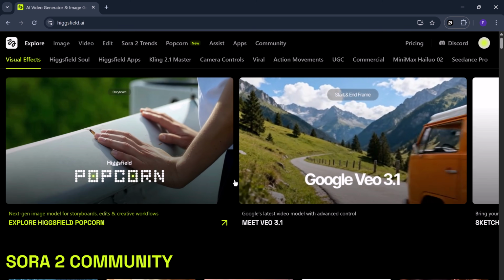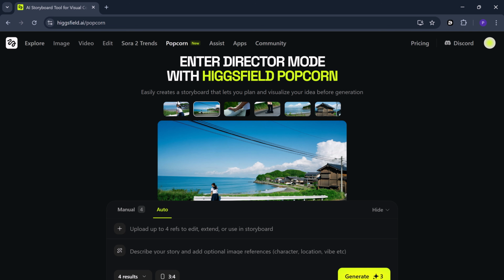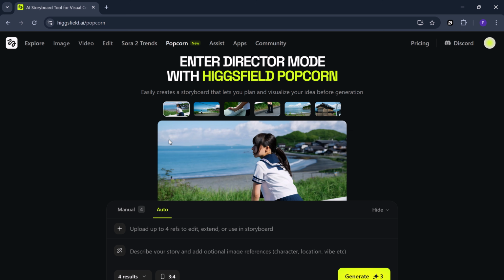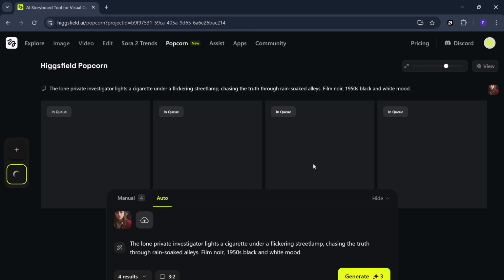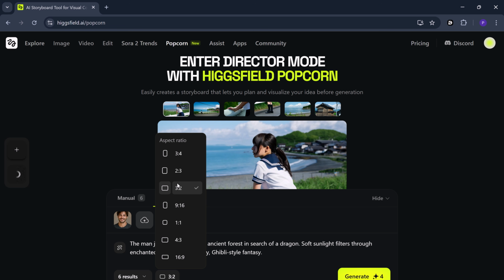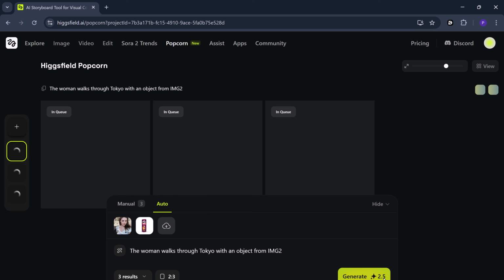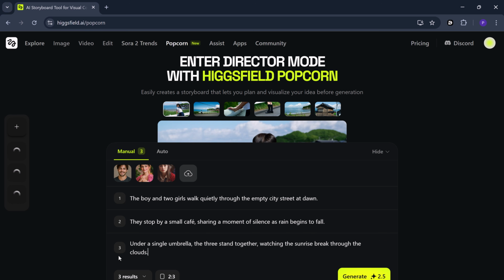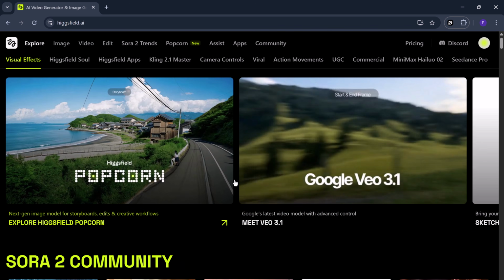Higgsfield Popcorn Tutorial– Create Cinematic Stories with One Click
Higgsfield Popcorn Tutorial– Create Cinematic Stories with One Click. Create cinematic, story-driven visuals with Higgsfield Popcorn — the ultimate AI tool for consistent, aesthetic, and powerful storytelling.
Turn one image or prompt into a complete storyboard with perfect character and scene continuity.